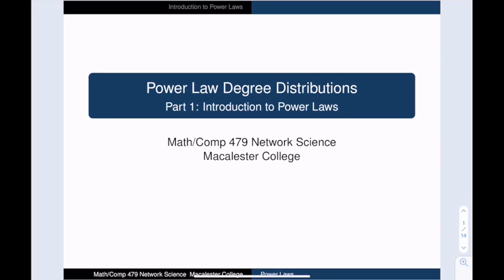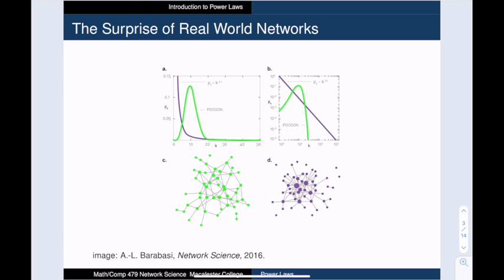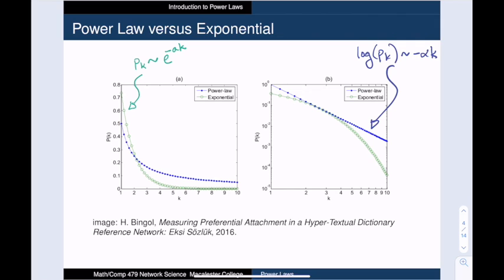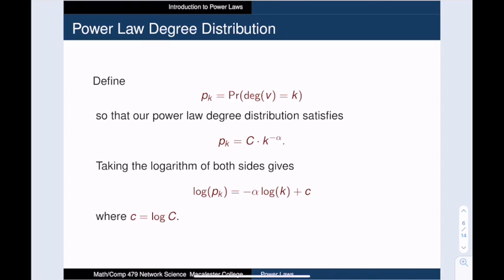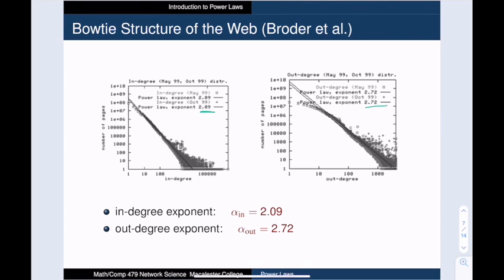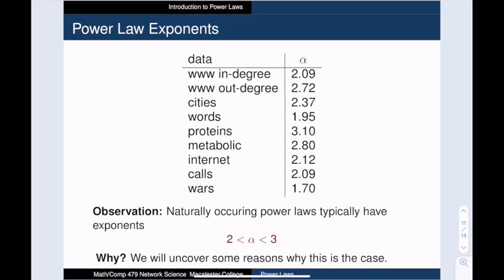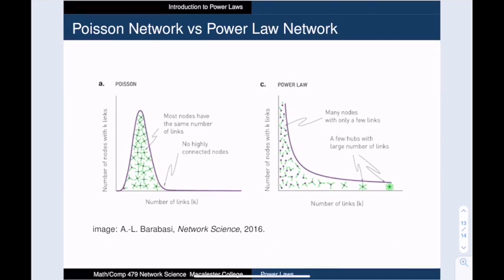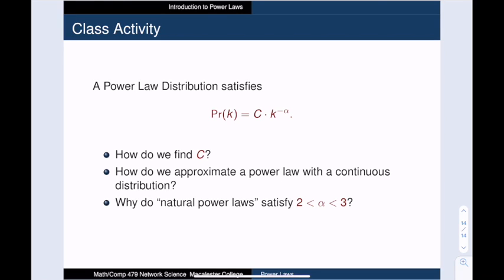NetSci 07-1 Introduction to Power Laws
Many  large, complex networks have a degree distribution that appears to follow a power law. In such a network, the vast majority of nodes have low degree. However, there are also hub nodes, whose degrees are much larger than average. These high degree nodes are uncommon, but they play a crucial role in the connectivity and overall structure of the network. This video begins our discussion of power laws and their effect on the fundamental character of real world networks.